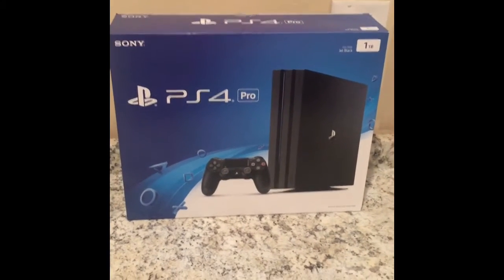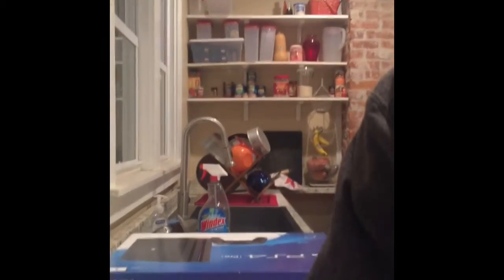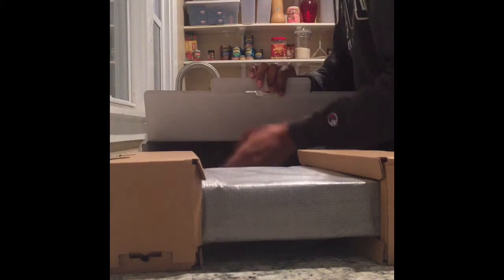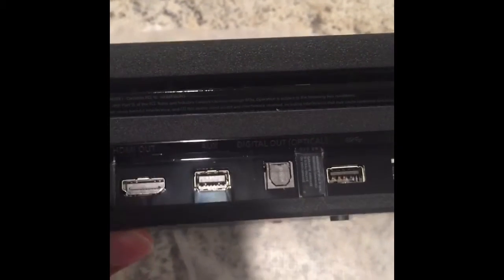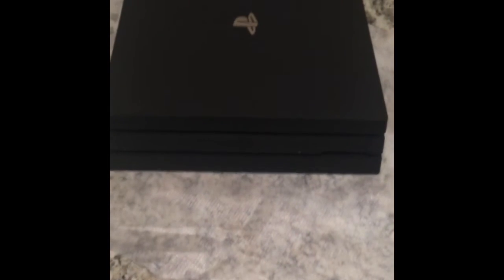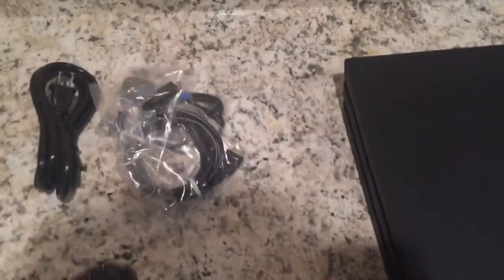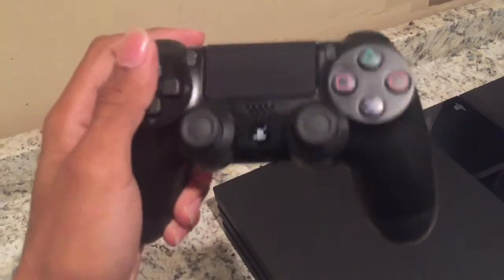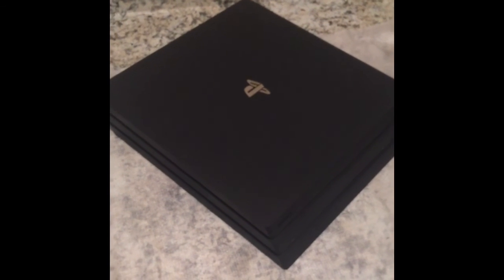PS4 Pro Unboxing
P.S. These things aren't compatible with every tv yet so just in case you were thinking about buying one. I know, I'm the real MVP.